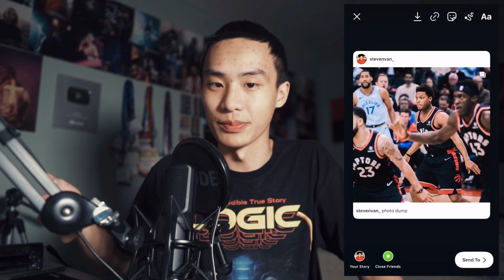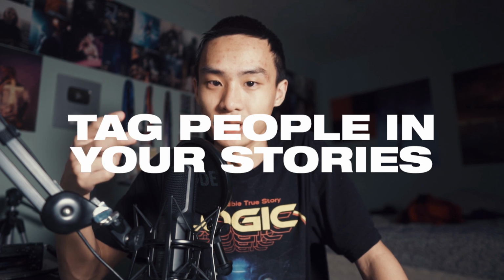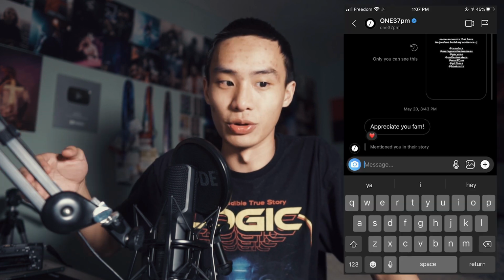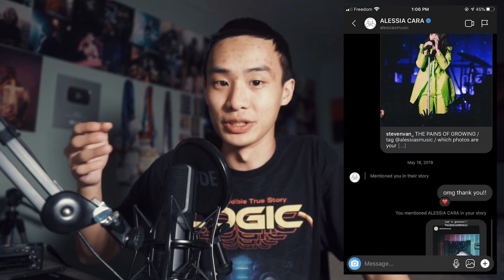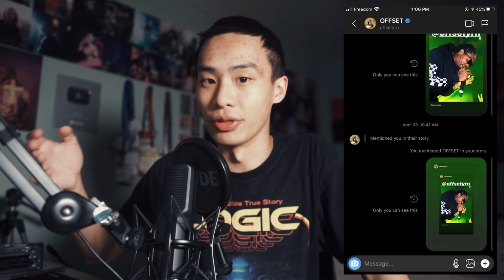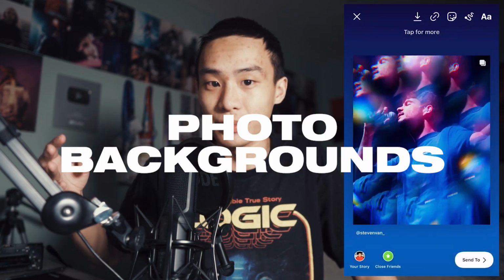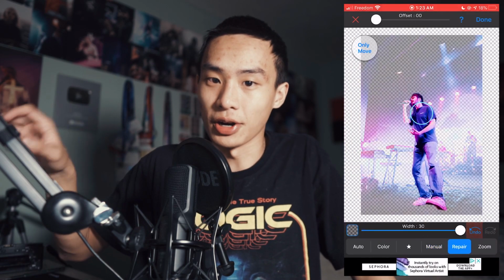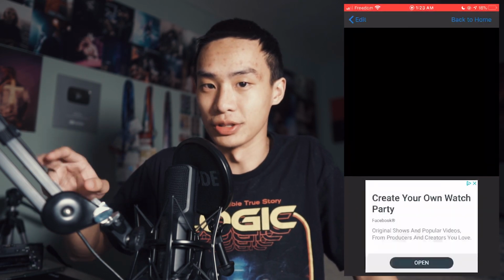INSTAGRAM STORY HACKS - Tips & Tricks (2020)